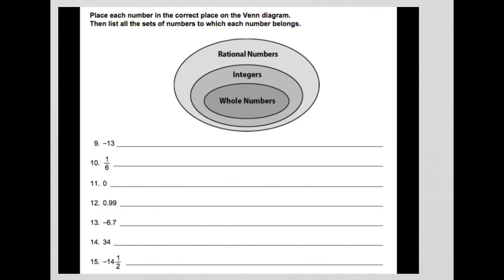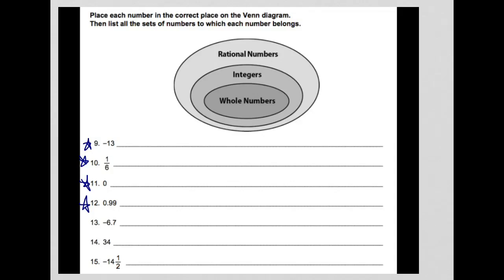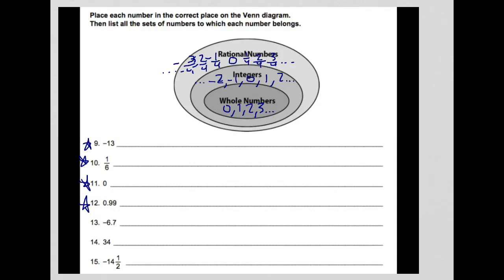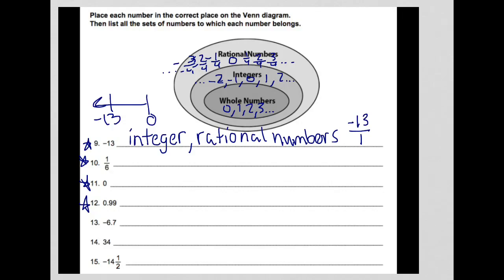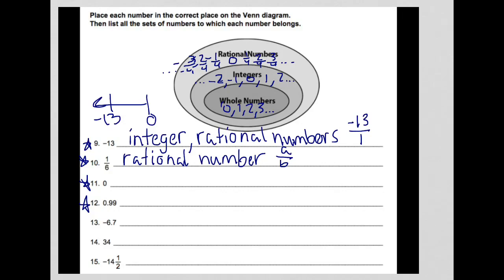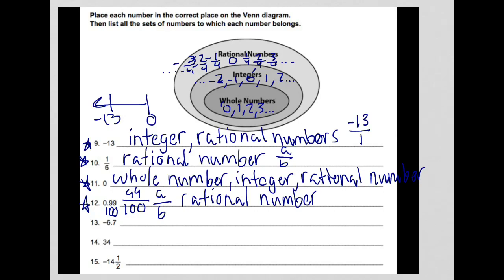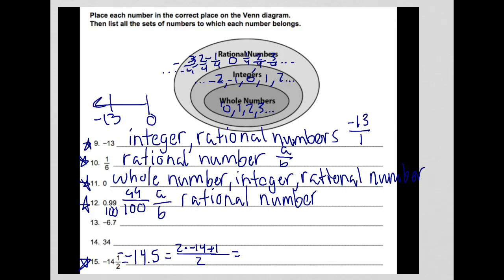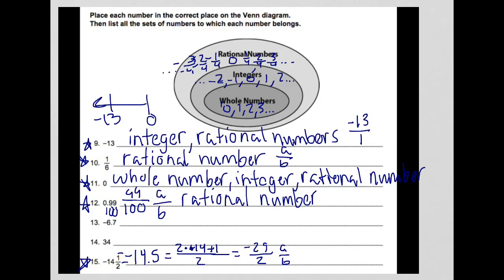Classifying Rational Numbers # 4